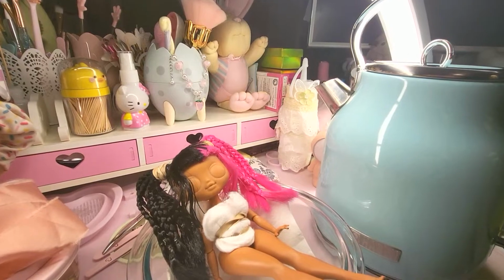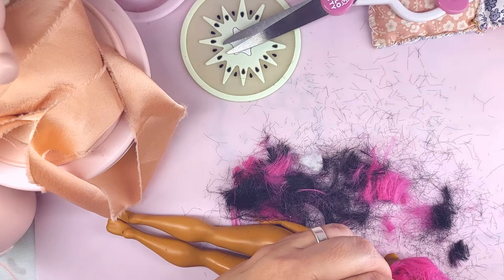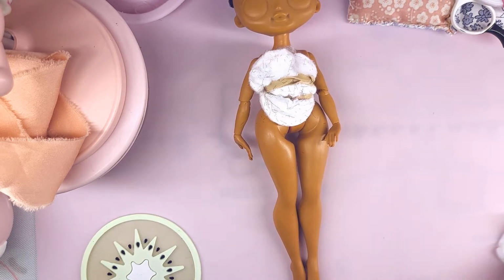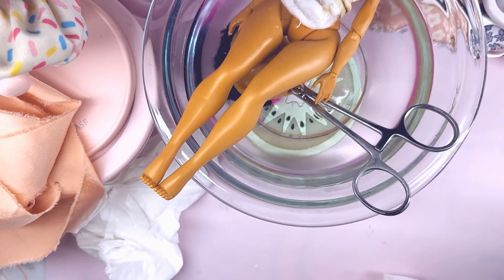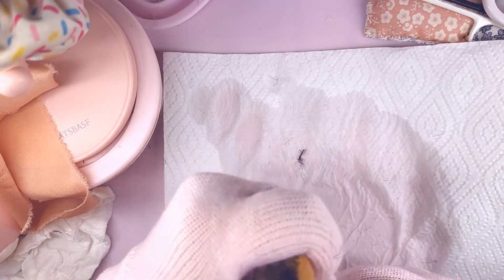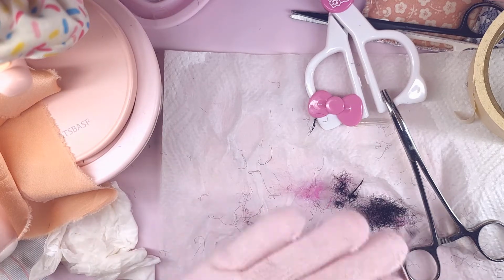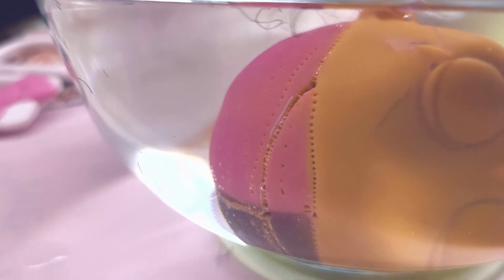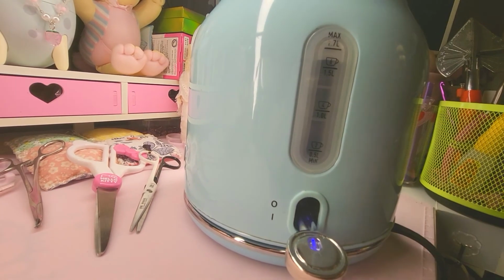How To Remove L.O.L.OMG Doll Hair & Head Safely!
In this video, I will show you how I removed the hair and head from this L.O.L. OMG doll! It's so fun. And, way easier than I thought it would be. I worried that I would break the neck peg. Watch the video to see just how fun this way! I also, show you everything needed to accomplish these two goals. You find the links to the items in the description below, if you are interested in the items I used.
BONUS MATERIAL INCLUDED!
I really appreciate your being here and watching. I enjoy filming and chatting with you, my fellow dollie lovers and crafters!

Please consider liking the video (if you feel I deserve it) and sharing with your friends and family.

Remember that this channel is for adults only. My target audience is for people 18 and up. I use dangerous items and harmful, toxic chemicals on this channel and I would never want a young child to be harmed by following along with what I do and by the items I use. Thank you. xo

Links to the items I used in this video:

Aileen's Liquid Fusion (US amazon)
Haden Electric Kettle: (US amazon)

Sanrio Scissors: (US amazon)

See-through 3 Piece Pyrex Bowls Set: (US amazon)

Hemostat: (US amazon)

Salon Sheers (I linked an inexpensive pair because mine are super old and you don't need to spend a ton of money for this project!): (US amazon)

Pink Tweezers: These tweezers are no longer listed, so I linked a nearly identical set. (US amazon)

Aleene's Liquid Fusion (US amazon)